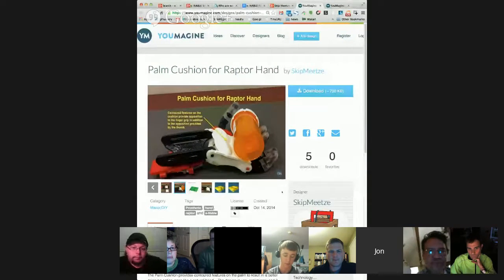e-NABLE R&D Hangout On Air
This is the biweekly Hangout-On-Air. It is an open discussion of new ideas and a chance to brainstorm new designs.  It is an excellent forum for Show&Tell of your new interesting printed designs.
We try to make this an open discussion. If you want to bring up something that isn't the topic declared here, feel free to do so.
With that said, the topic I'd like to discuss is more unusual Mech-EN hand designs, for the hands/arms that the Raptor/CyborgBeast/Talon designs don't always work well for. Examples might include amputation above the wrist or elbow, hands with existing fingers and partial fingers, people with full hands with nerve damage, etc.
If you want an invite, and I didn't invite you, ask for one in the comments. (The invites to watch aren't as important as the invites created when I start the event, so, let me know if you specifically want to join the discussion. It helps if we have circled each other before the event starts.)